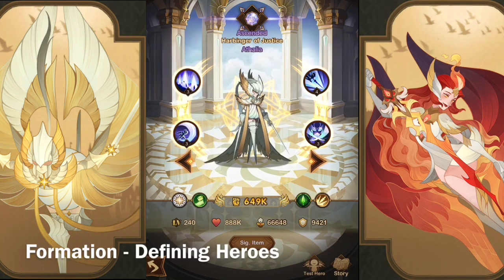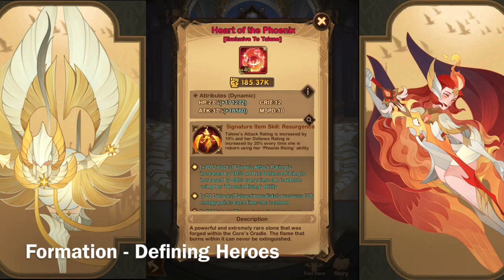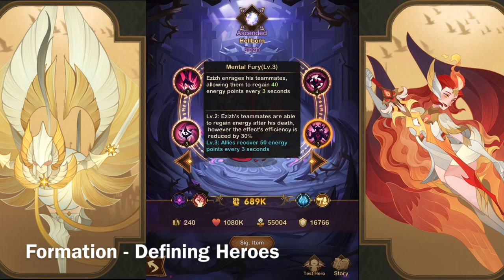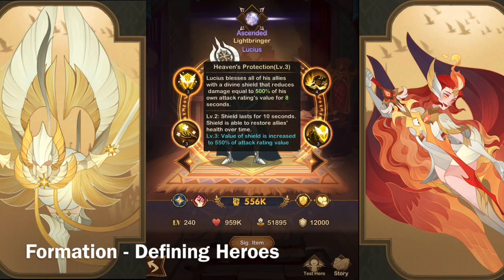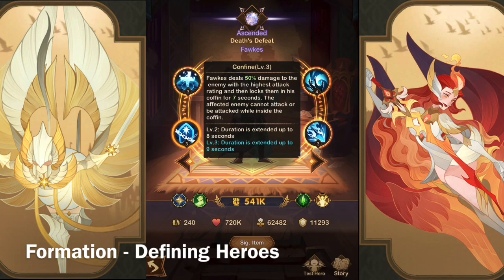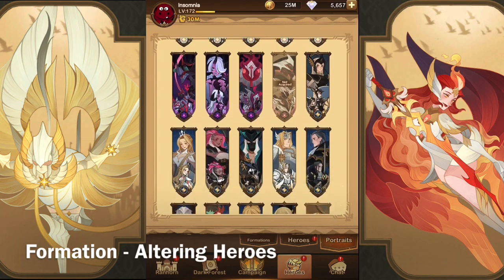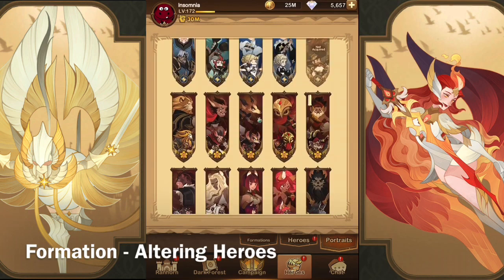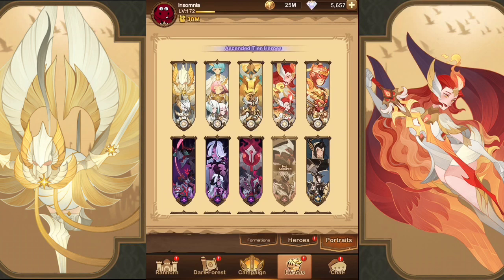[AFK ARENA GUIDE] In-depth Hero Type Guide Part One!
Looking beyond the hero classification to really break down skill. This is the first in the series of Hero Type Guides.